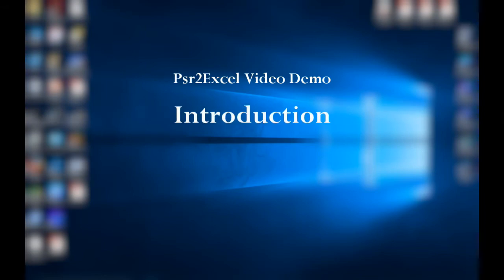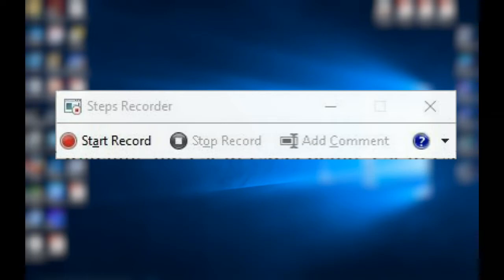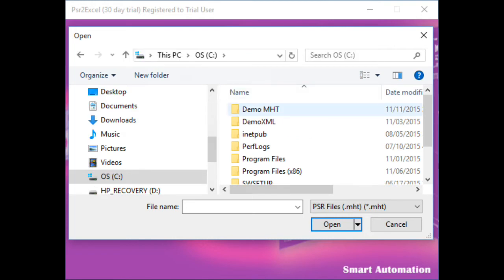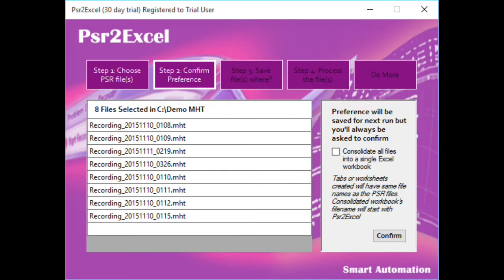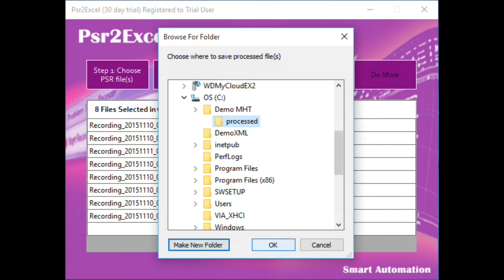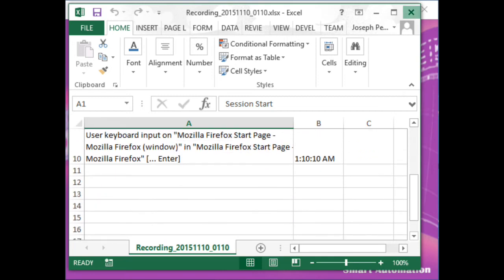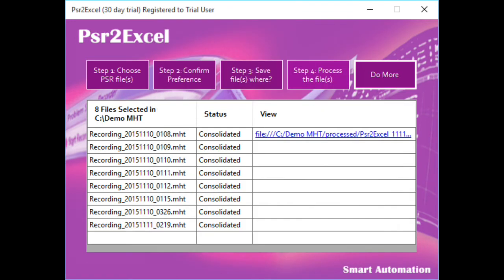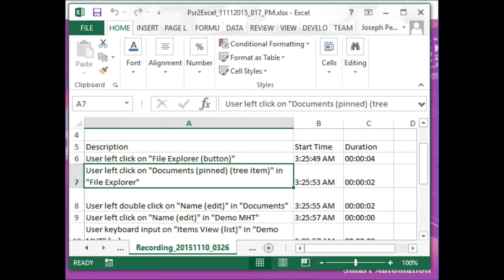Psr2Excel Video Demo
Demo: Microsoft Visual Studio, C Sharp Language, User Interface Design

Description:
Psr2Excel is a software automation tool for Microsoft Windows. It compliments Microsoft's Problem Steps Recording software that's available on Windows OS. Psr2Excel makes working with PSR generated recording sessions fast and convenient and transforms the data into an Excel spreadsheet for doing statistical work.

Requirements:
Create standalone executable for Microsoft Windows
Design simple User Interface.
Process one or more ZIP files created from Microsoft's PSR program.
Parse MHT data.
Create an Excel report that breaks down the steps/actions recorded in the MHT file.